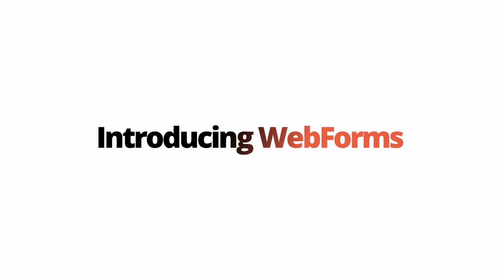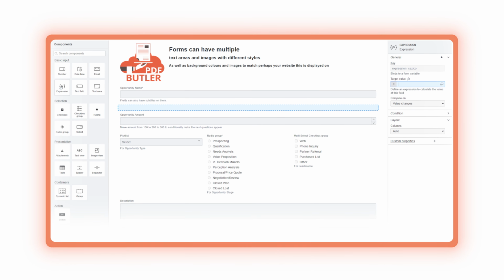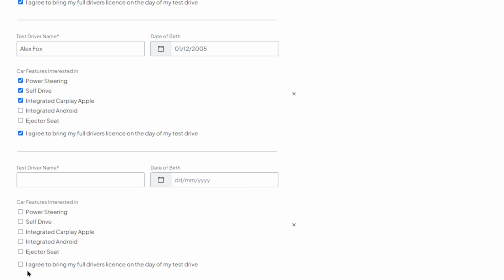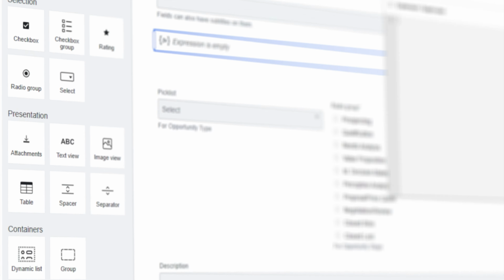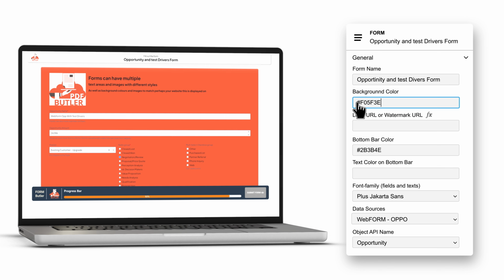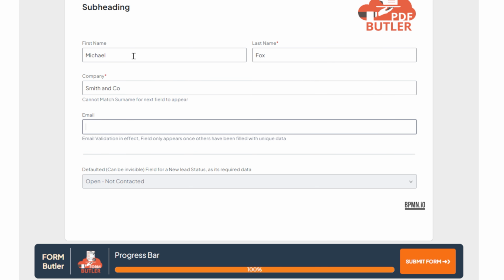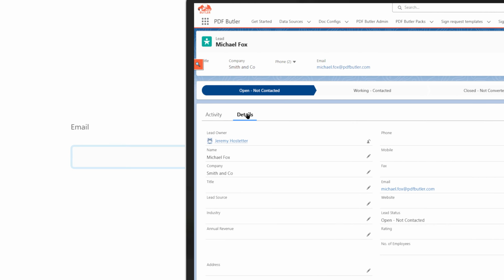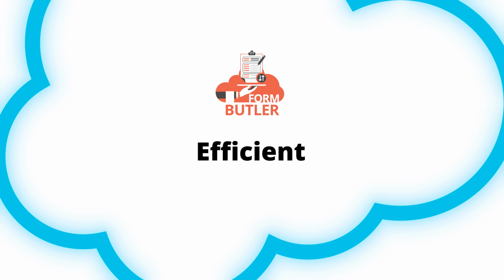FORM Butler WebForms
📣 Introducing Web Forms!

Dynamic forms that seamlessly integrate with Salesforce for data collection, processing, and automation.

✔️ Unlimited Forms
✔️ Drag & drop builder
✔️ Custom branding
✔️ Flow integration
✔️ File uploads
✔️ Automated emails